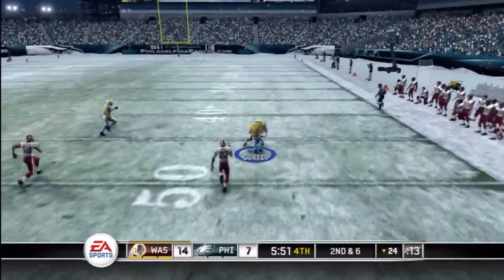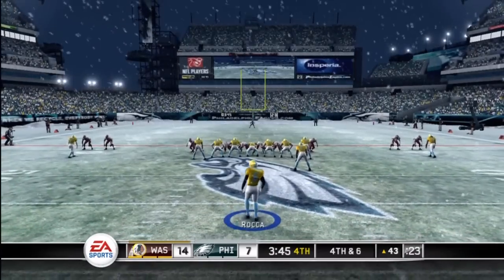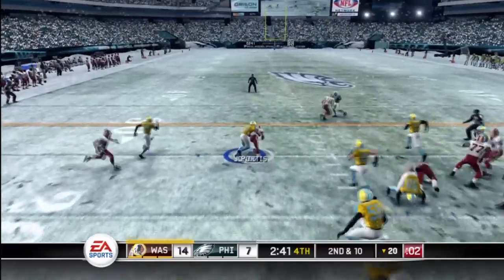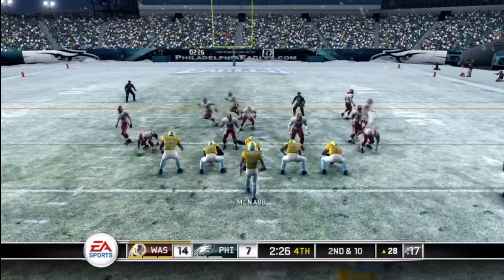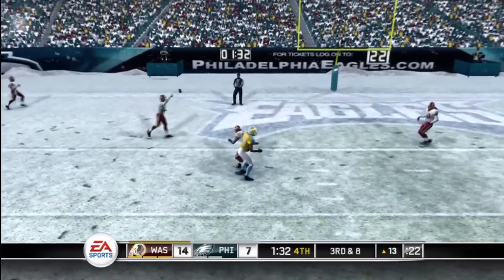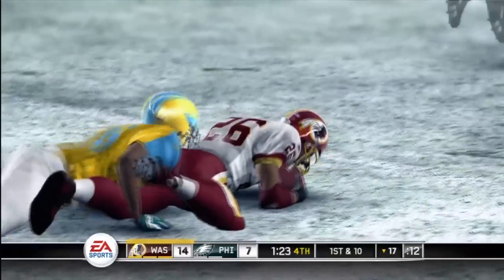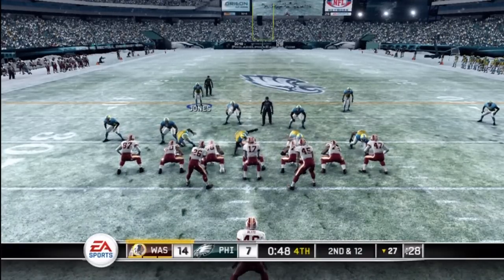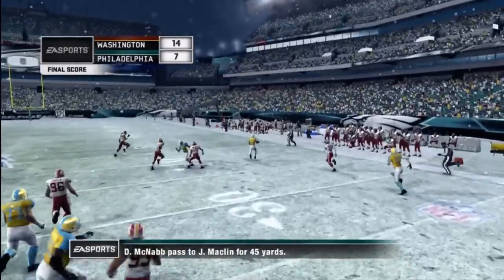Madden 10: Redskins vs Eagles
Gameplay clip from Redskins @ Eagles in Madden 10